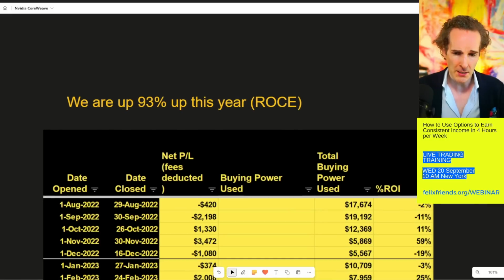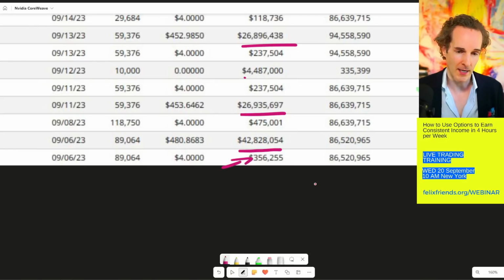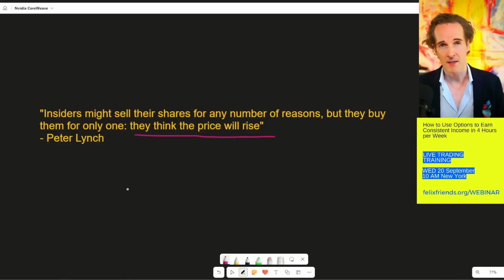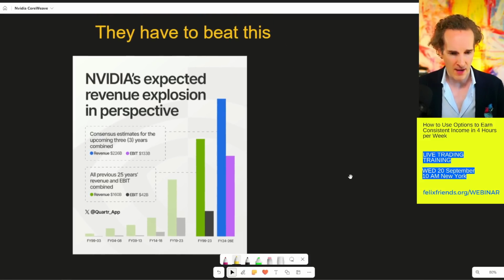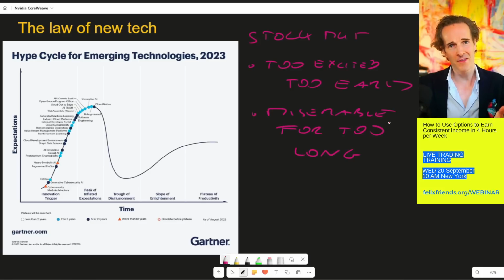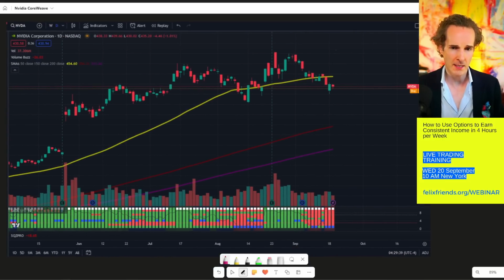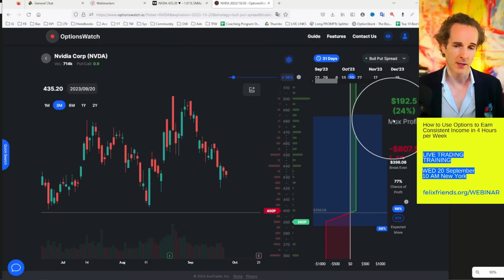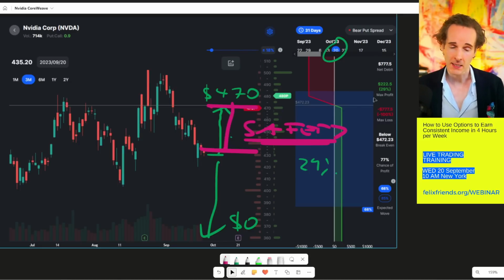⚠️Nvidia Stock: What They're NOT Telling You!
Nvidia stock's CEO Jensen Huang has sold over $100 million of Nvidia stock in the last 10 days.  What does this mean for the Nvidia stock and Nvidia shareholders?

✅I want to learn how Felix made 93% ROCE this year & 126% last year.

🙋I'm Felix, and I retired at 40. From lousy investor, to investment banker, to corporate lawyer to entrepreneur, I've tried it all. But it was through investing that I found my way to retirement. My passion is simple: to inspire and help others achieve financial freedom. I break down how the market really works for free, so you can maneuver the corrupt financial system.  100% transparency.

Join me on this journey to financial freedom.

The content in this video is for informational and educational purposes only. It does not constitute and should not be construed as financial or investment advice or an offer to purchase or sell securities. The content is not personalized or tailored to a specific person or group of persons, nor to their personal investment or financial needs. You should consult a financial adviser or other investment professional authorized to provide investment advice. Investing comes with risks, including the risk of loss. Presentations of trades made by Vinal or its personnel are not a guarantee that any investment decision made by a student will be successful. Past performance is not a guarantee of future performance.

I promise to answer all questions in 24 hours.